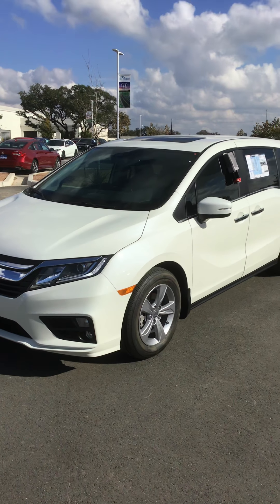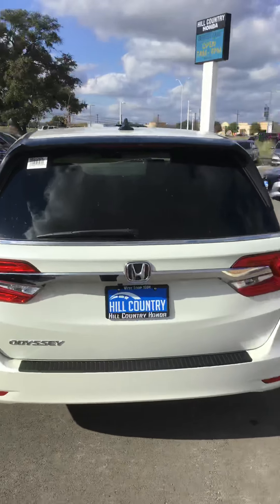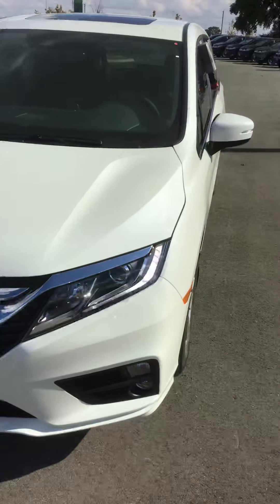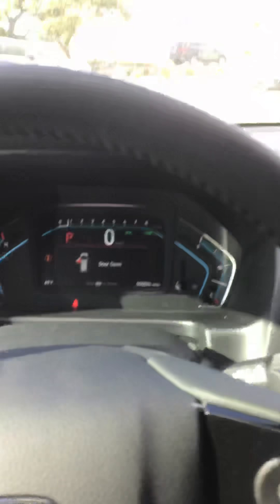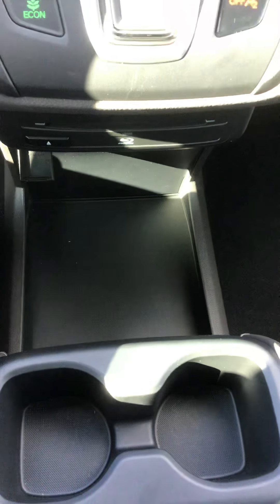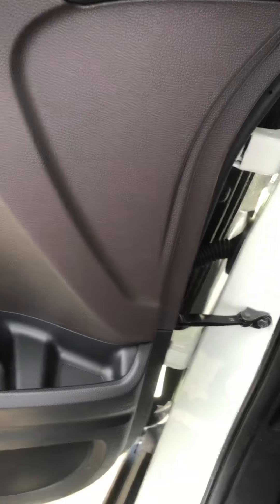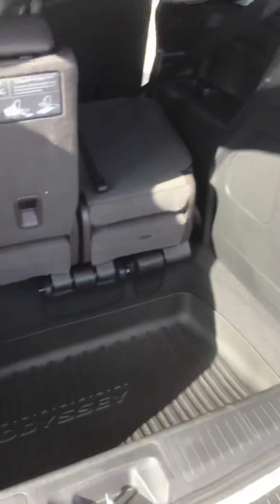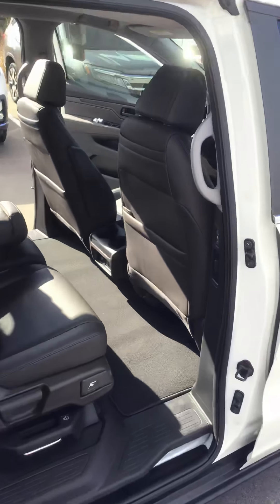2019 Honda Odyssey EX-L w/Navigation/Res